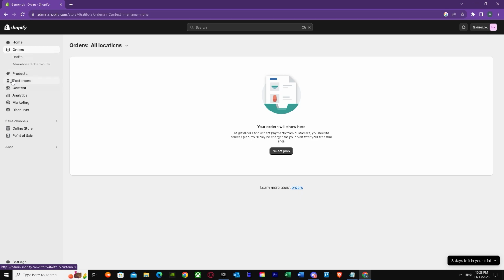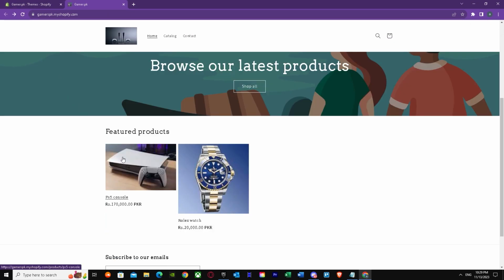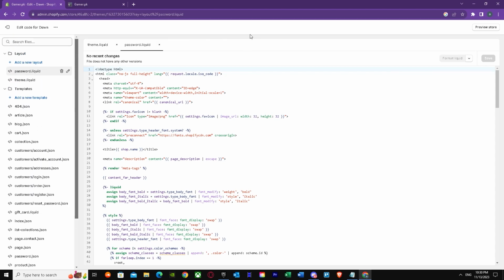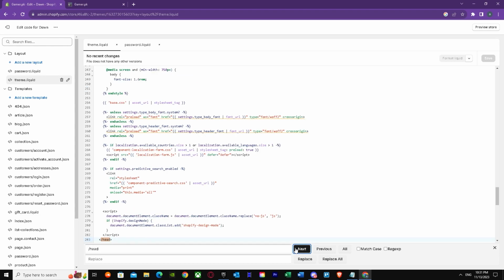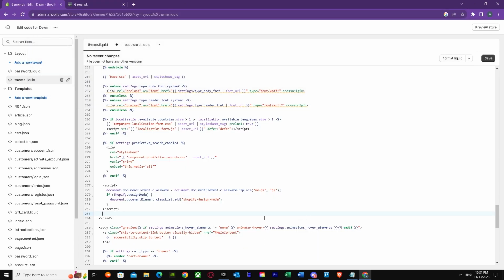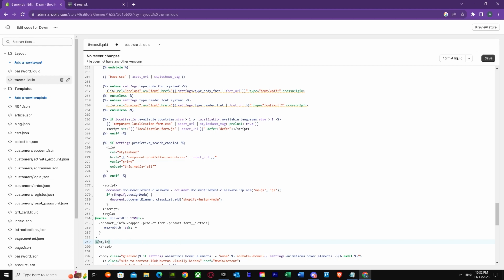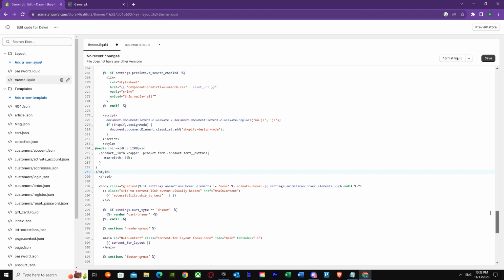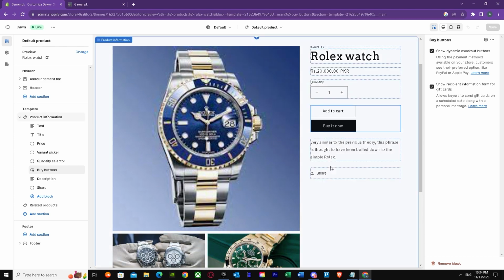How to Change Buttons Size in Shopify (Step by Step)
If you are looking for a video about how to change button size in shopify, here it is!